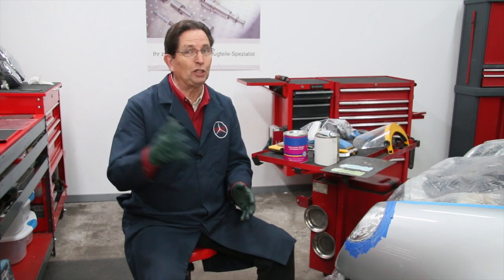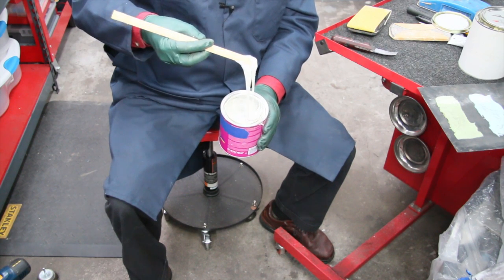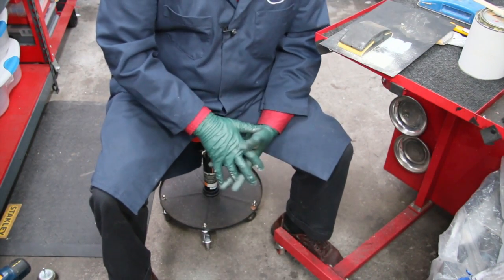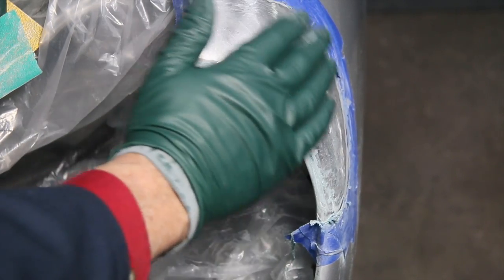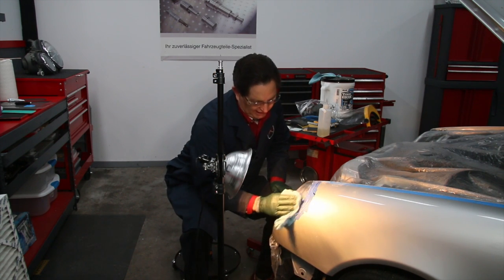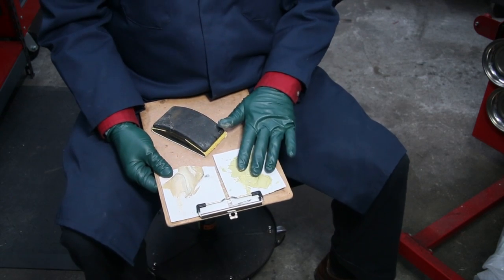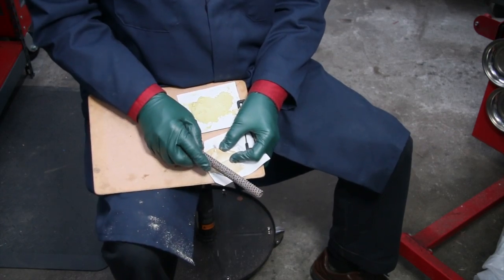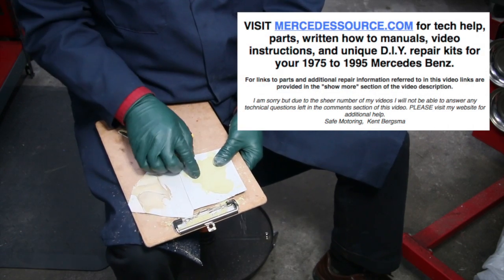Precision Auto Body Car Dent Repair Why Use Quality Body Filler and Initial Filling Techniques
In this video Kent demonstrates why you should use high quality filler as well as ways to speed up the roughing in and filler leveling process. Having the right tools is important but timing is even more important when doing bodywork. Of course if you need a lot of exercise don't bother watching this video!

This is part 6 of a 12 part series on how to fix a dent with inexpensive hand tools. This series will be geared for the home D.I.Y. er who wants to learn to do auto body repair themselves. To view the full playlist click on this

The series will begin with Kent showing how to hammer out the front of a damaged front fender and will end with priming and sanding the filled dent in preparation for repainting. Final painting will NOT be covered in this series. Other than a small air sander to grind off the oil paint no power tools will be used. Subjects covered will be:

Hammer and dolly techniques
Types of body filler
Mixing techniques and tools to spread body filler
Safety precautions
Preparing the damaged area for application of filler
Is it worth using the best fillers?
Use of short strand filler
Roughing in the dent with base application of filler
Use of cheese grater (suraform plane)
Different types of hand sanding blocks
Types of sand paper to use
Tapping down high spots
Application of final coat of body filler
How to check final fit of parts before final blocking and priming
Final sanding techniques
Use of guide coat during final sanding
Preparation of application of spray can primer
Use of guide coat during the priming process
Final wet sanding and checks

PLEASE NOTE: Top coat ( final painting is not covered in this series.